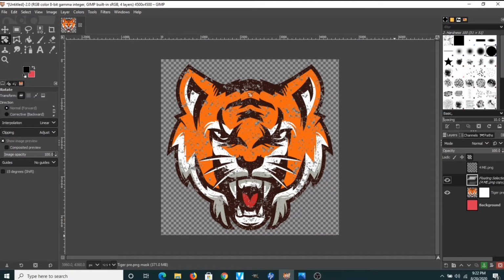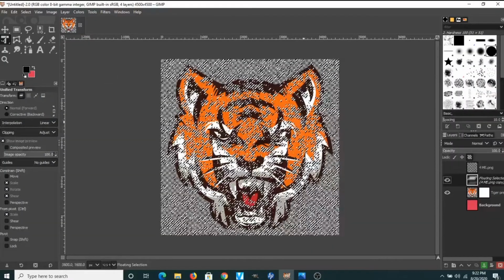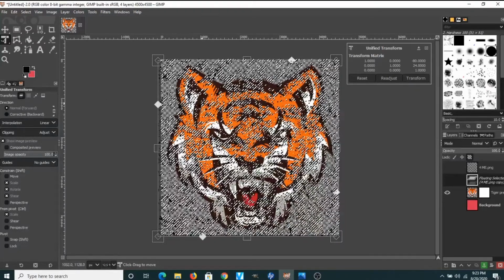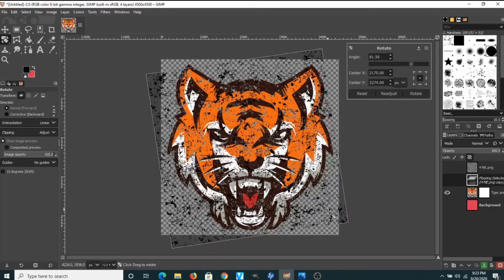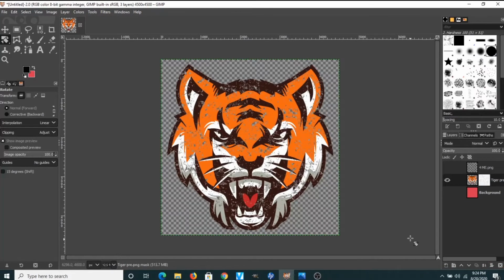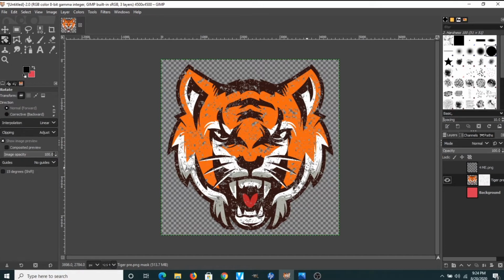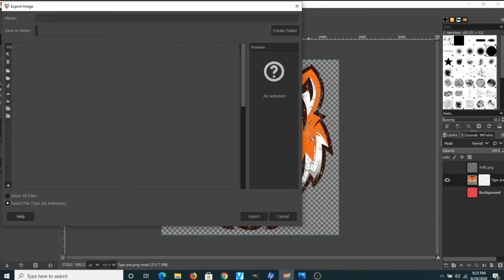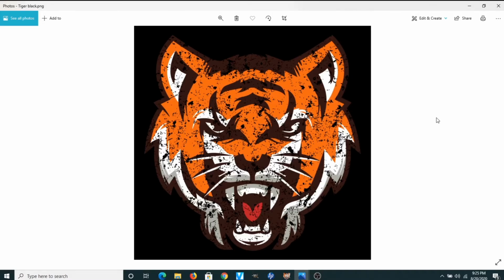How to DISTRESS ANY IMAGE With a Free Program - Gimp Vintage/Retro/Grunge Tutorial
How to add a distress/retro/vintage/grunge look to any image, illustration, photo, or logo using a free program called Gimp.